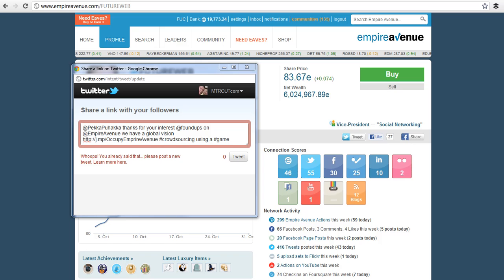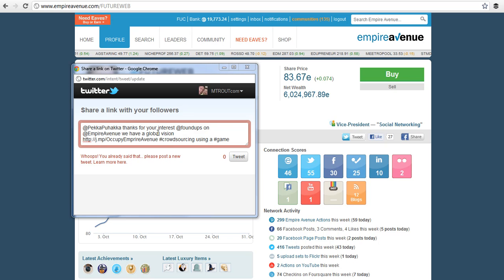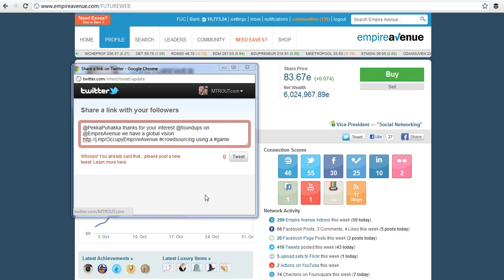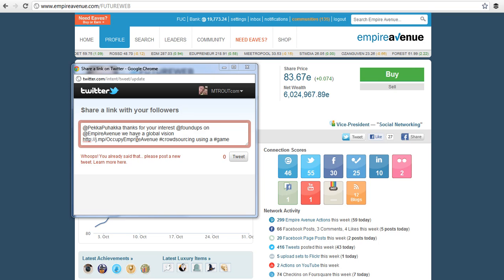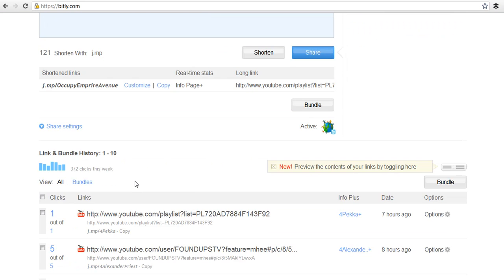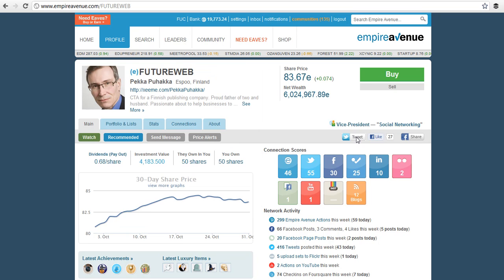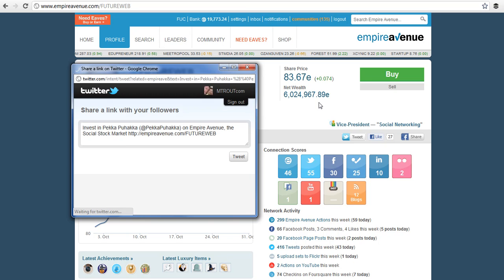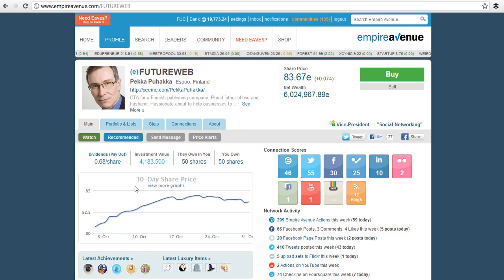Foundups.TV: How to use @EmpireAvenue as your @Twitter platform to crowdsource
Every time your tweet from EA you are getting credit!  I use it to learn about people that I want to crowdsource... So as I am playing EA I am tweeting and liking people fan sites and sending them customizable links. Like this one -- This is crowdsourcing!